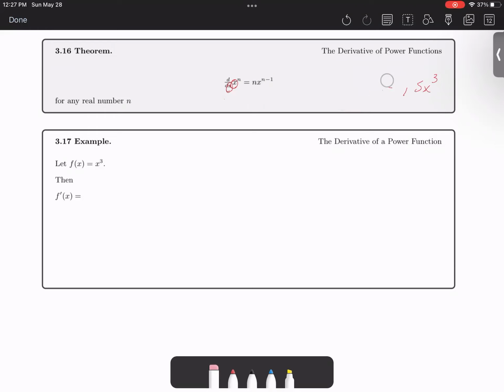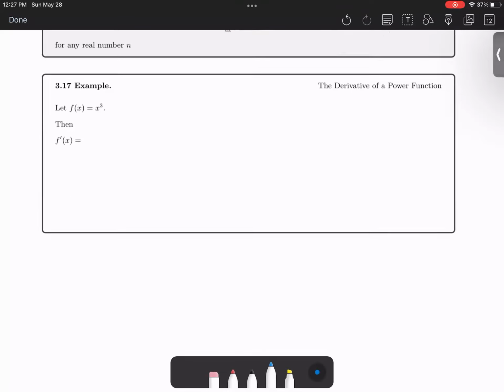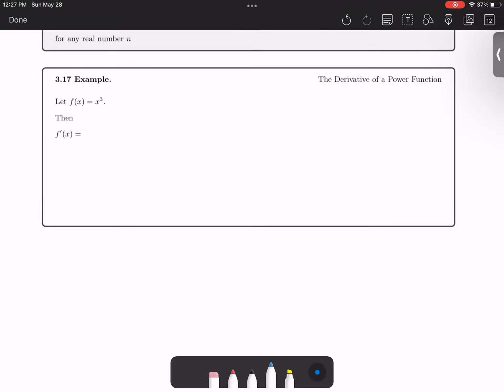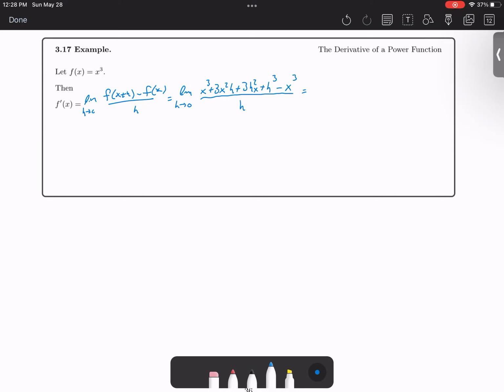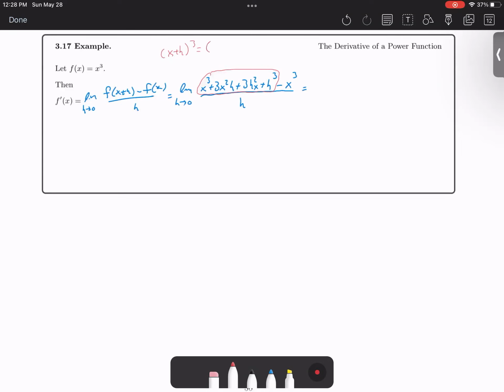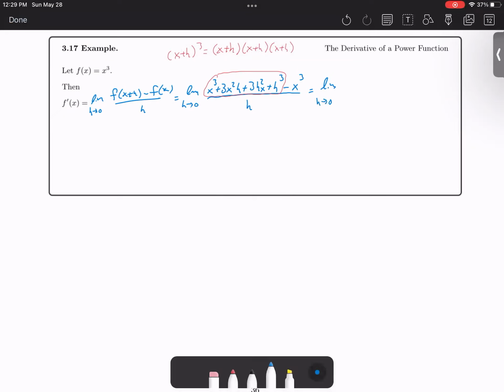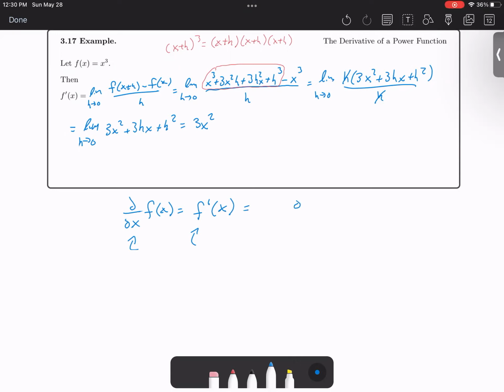Example 3.17 (Differentiation via the Power Rule)